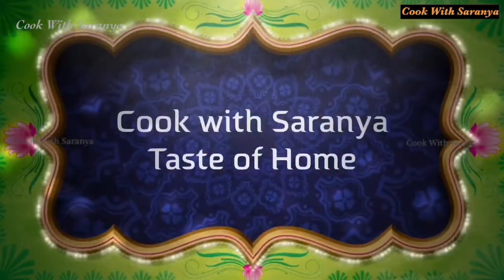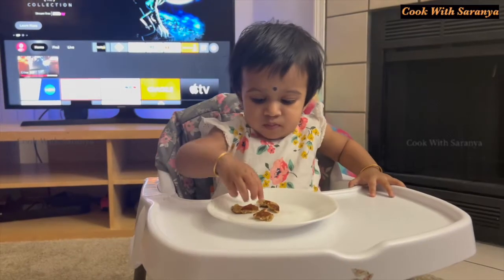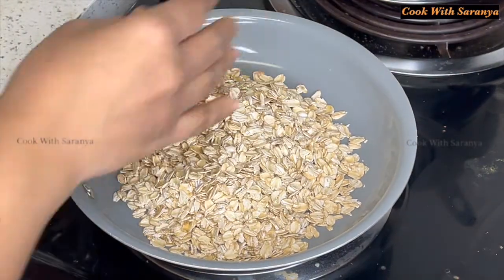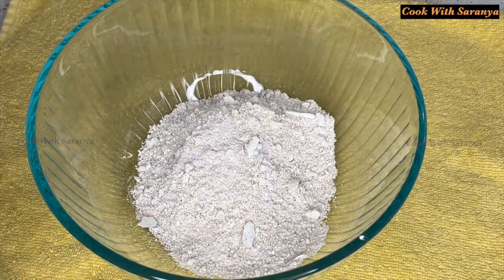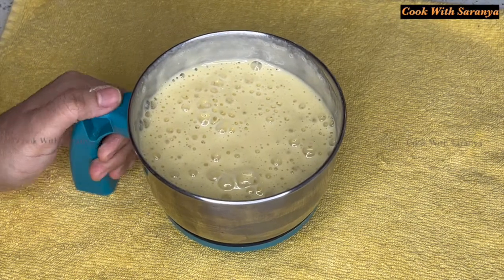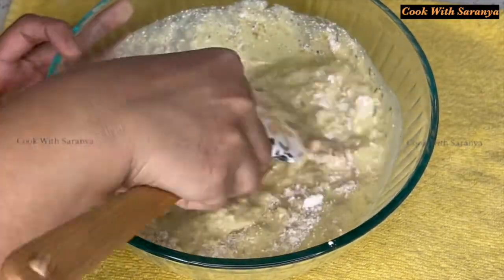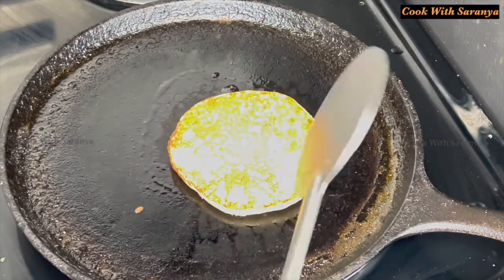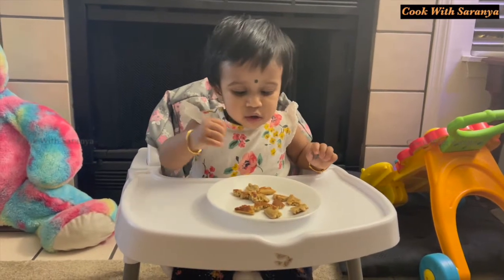Oats Banana Pancake | Baby friendly recipe | For 8-24 months baby | Quick and easy breakfast recipe